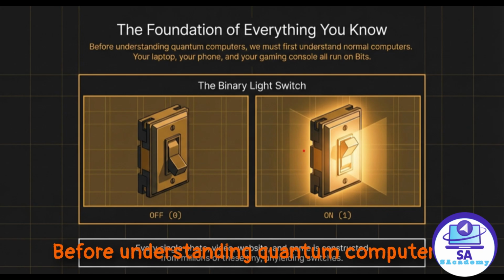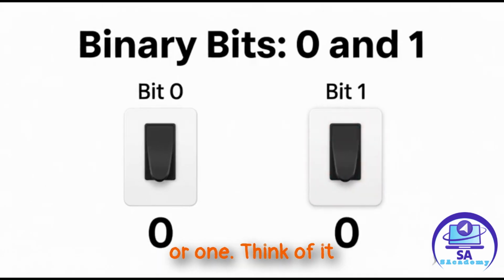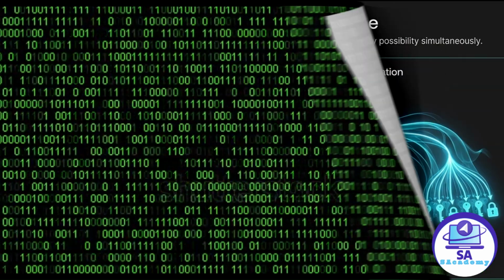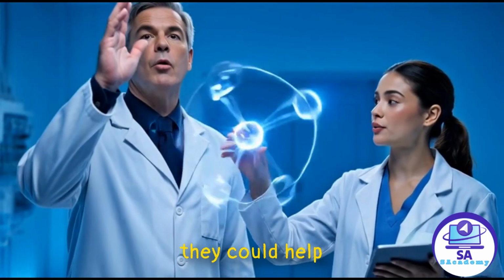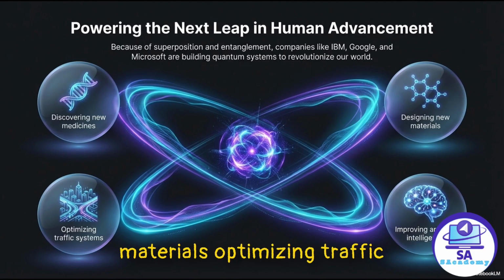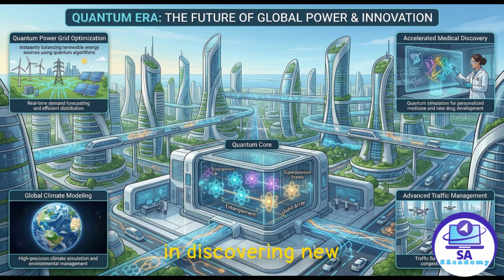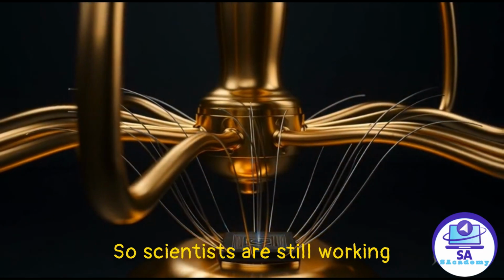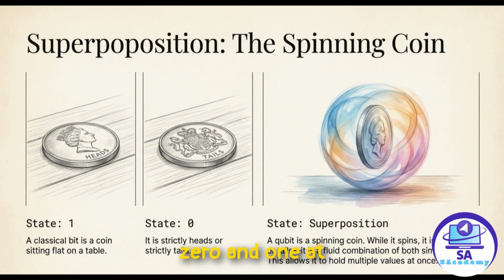Decoding the Quantum Computing in the Simplest Way | Quantum Computer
🚀 Decoding Quantum Computing – Explained Simply!

In this video, Sachin Adi explains the fascinating world of Quantum Computing in a very simple and easy-to-understand way. Learn how quantum computers are different from classical computers and explore concepts like Quantum Superposition and Quantum Entanglement using real-life examples.

You will also discover the famous quantum computer chandelier structure, how qubits work, and why companies like IBM and Google are investing heavily in this revolutionary technology.

This video is perfect for:
Students learning modern computing
Beginners curious about quantum technology
Anyone who wants a simple explanation of quantum computers

📚 Topics Covered
Bits vs Qubits
Superposition explained with simple examples
Quantum entanglement
Quantum computer chandelier structure
Future of quantum computing